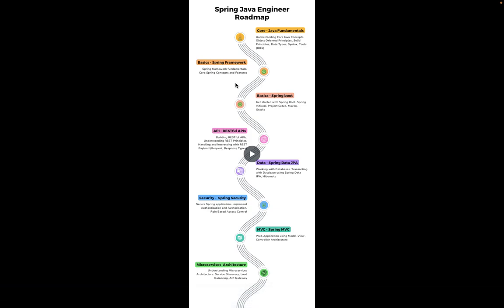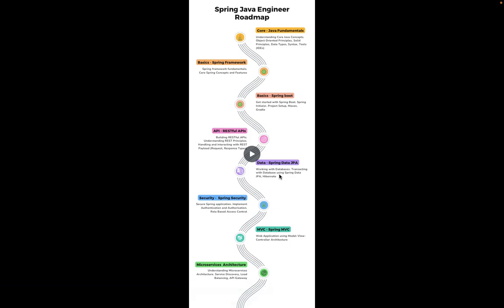Spring Framework Java Engineer Roadmap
This video takes you through the Spring Framework and what you need to consider as a new Spring Boot Developer.

This tutorial will provide you with the guide to build secure Spring Boot application, regardless of your level of experience as a developer.

Recommendation:
Spring Security:

A DAY IN THE LIFE OF A SOFTWARE ENGINEER
A DAY IN THE LIFE OF A SENIOR SOFTWARE ENGINEER
A DAY IN THE LIFE OF A SENIOR SOFTWARE DEVELOPER
A DAY IN THE LIFE OF A JAVA DEVELOPER
A DAY IN THE LIFE OF A SPRING BOOT DEVELOPER